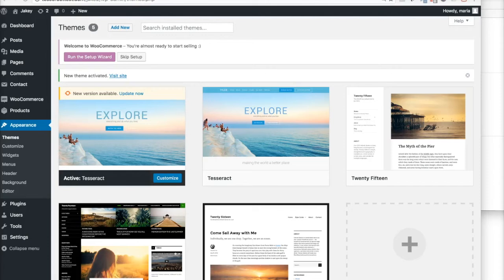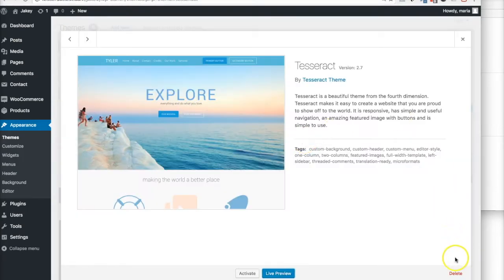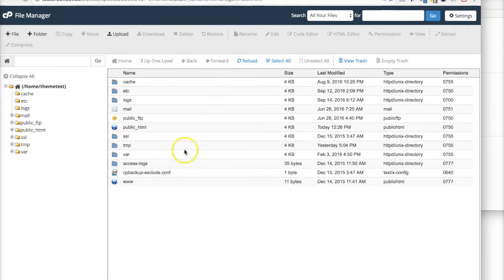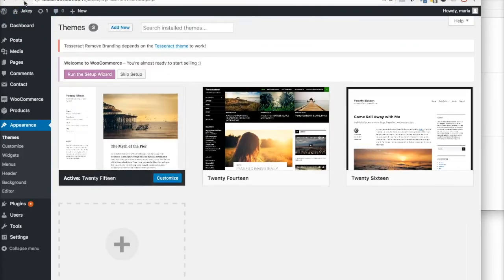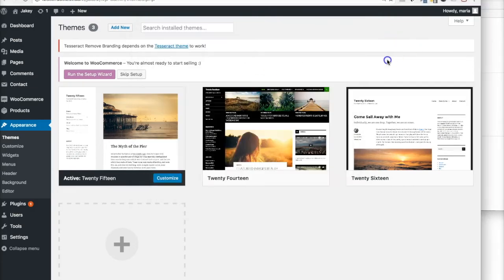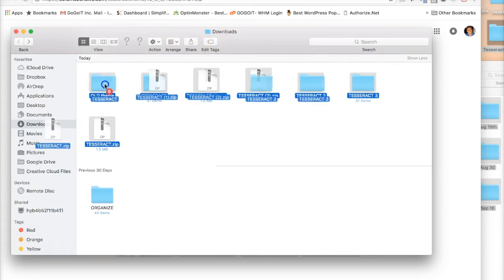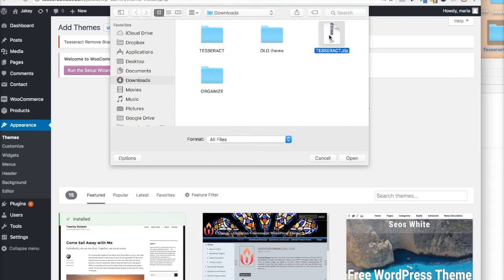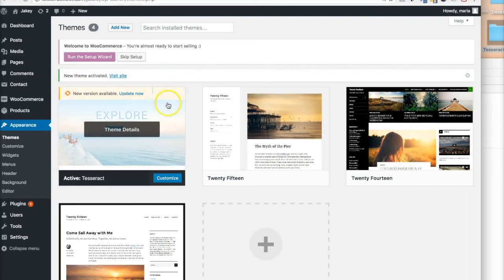How to install Older Tesseract Theme